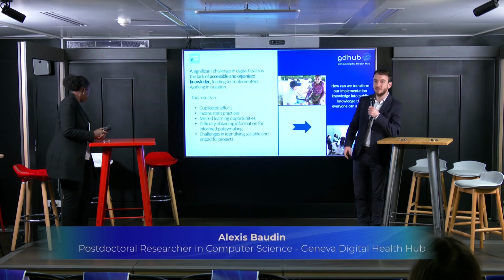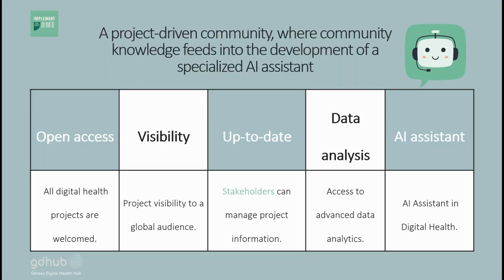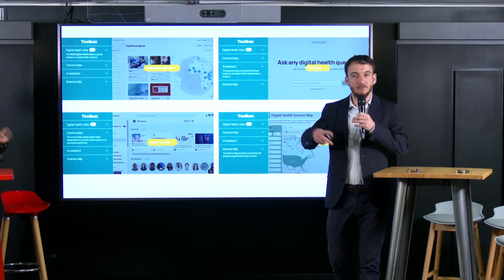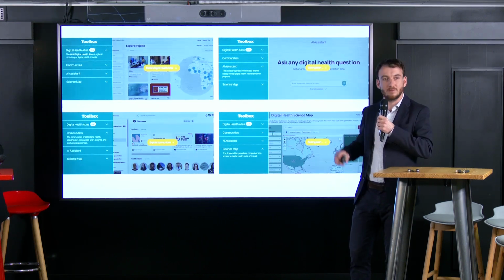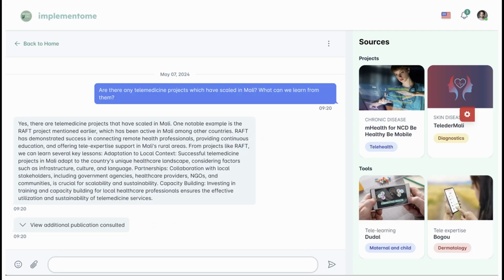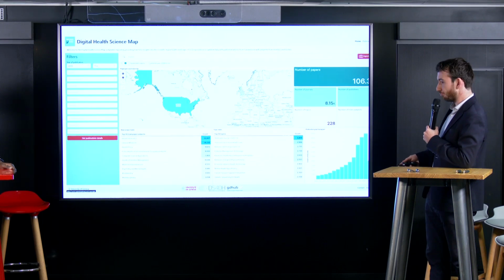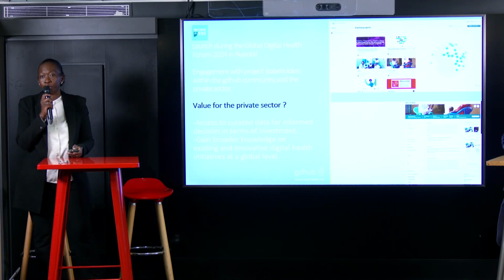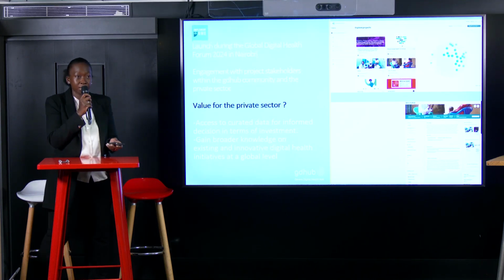Innovating access to digital health knowledge with GDHUB | AI for Health Summit 2024 - Paris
Watch the replay of the discussion on "Innovating access to digital health knowledge" with Awa Babington-Ashaye, Digital Health Advisor, at GDHUB, and Alexis Baudin, Postdoctoral researcher in computer science at GDHUB at the AI for Health Summit by Artefact.

AI for Health Summit brings together inspiring business and tech leaders from the health ecosystem (pharma companies, hospitals, regulators, institutions, tech providers, startups & scale-ups,...) encompassing key public and private stakeholders, who will share their views and concrete use cases about their data & AI transformation having a positive impact on people and organizations.

We welcomed 2000+ attendees and over 130 international speakers from startups, large groups and companies, international organizations, academic institutions, and more.
Our summit was filled with inspiring conferences and keynotes, sharing issues and solutions on trending topics such as :
-Using generativeAI to address mental health challenges
-Enhancing pharma and medtech sales representatives with the power of AI
-Building trust in genAI with patients' information and e-consent
-Harnessing the power of the datascience community to accelerate AIadoption in healthcare
-Artificial Intelligence: advancing drugdevelopment to be faster and smarter
-Transforming radiology with generative AI